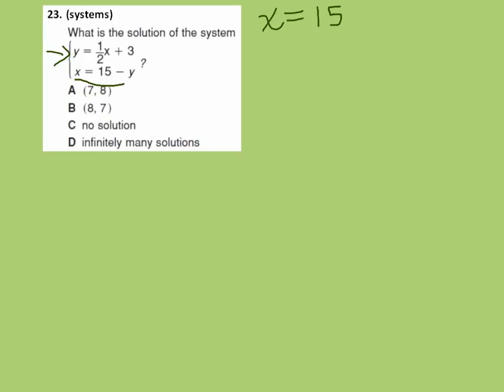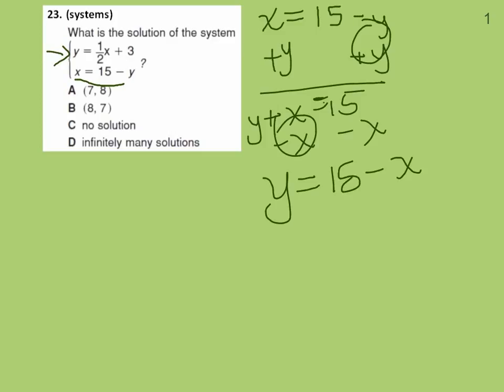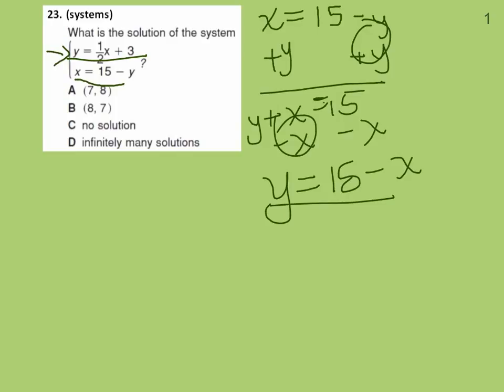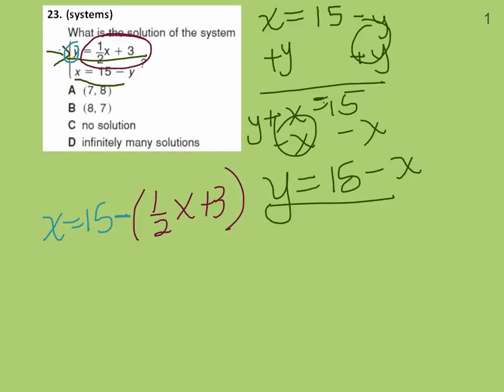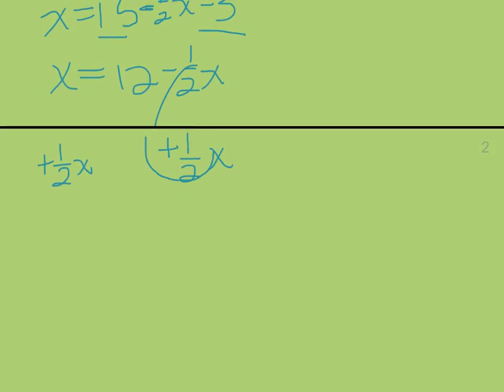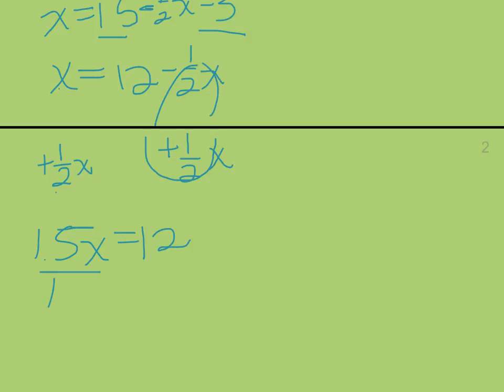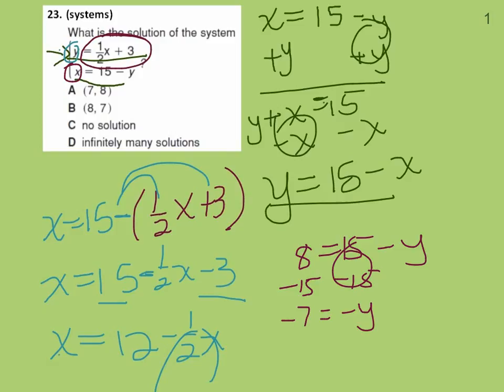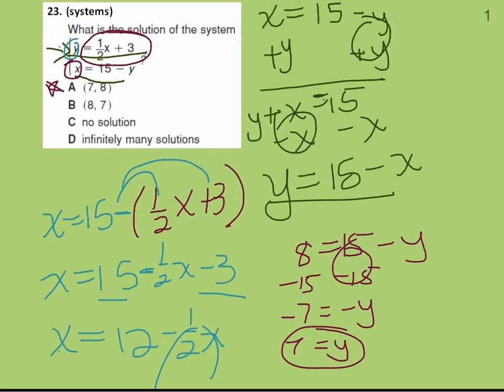Alg 2 Sem 1 Final Review #23